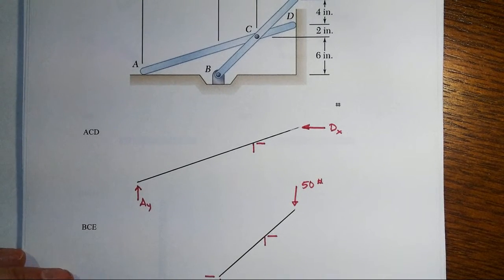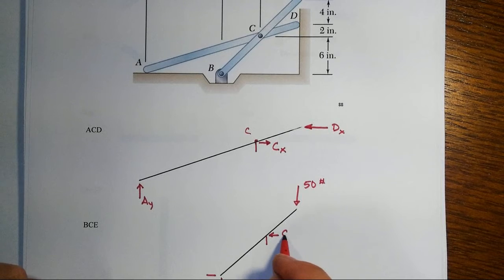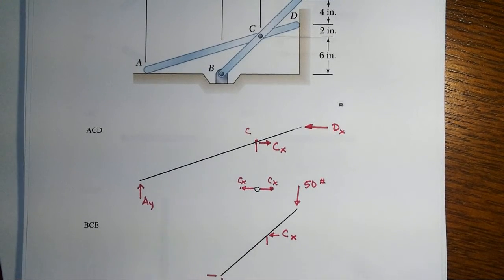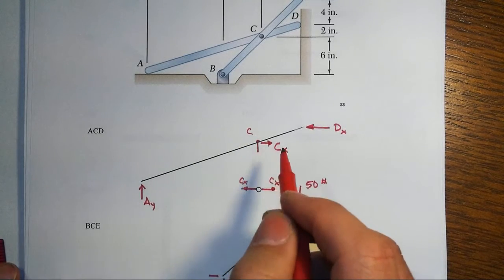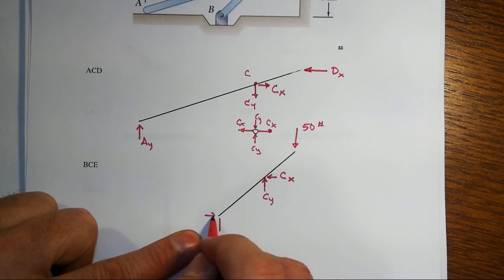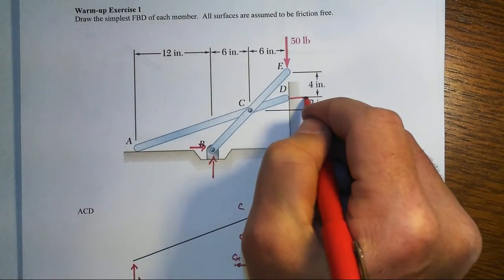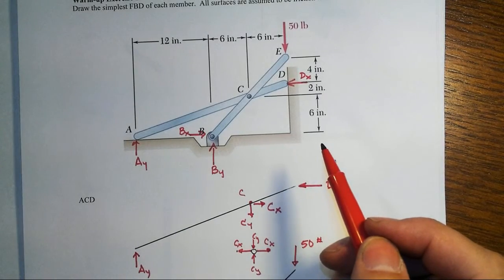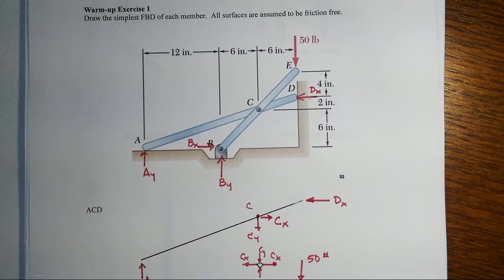FM1 Warm Up Exercise 1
Two critical parts of analyzing frames and machines include:
a) Identify the number of parts in the system
b) Draw complementary free body diagrams

Both of these aspects are illustrated in this video.  Value added is provided in terms of suggesting how to combine equations of equilibrium from multiple free body diagrams to arrive at a desired solution.